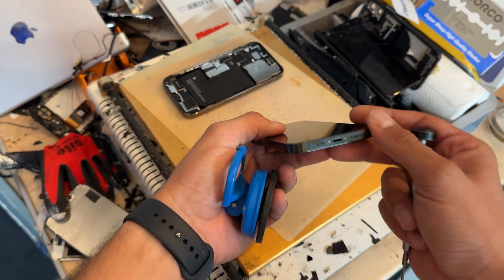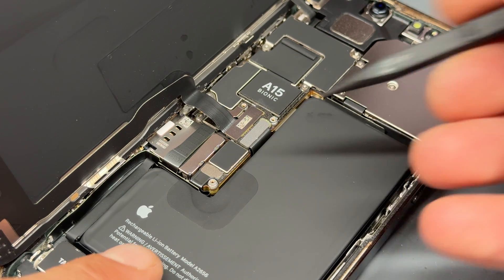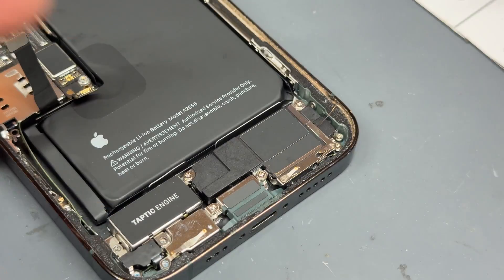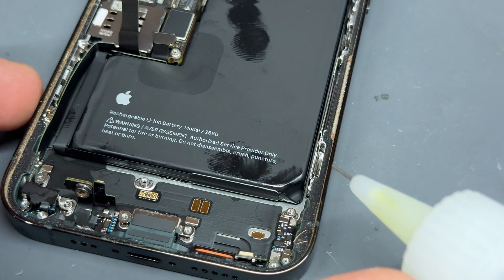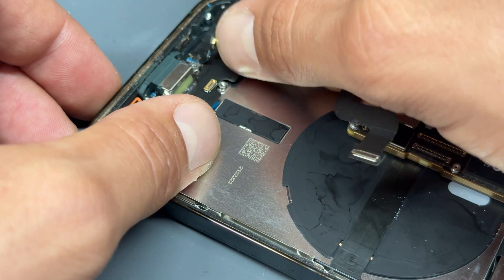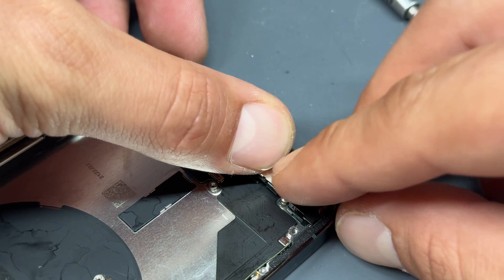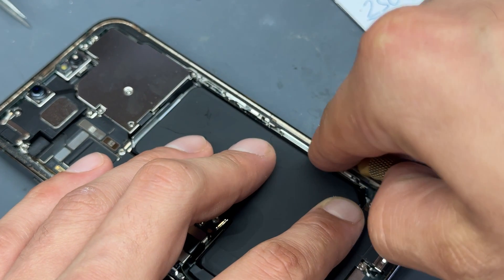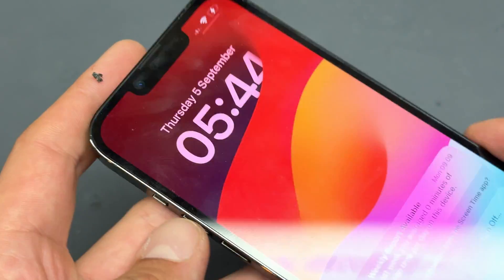iPhone 13 Pro Charge Port Repair - Complete DIY Guide!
Is your iPhone 13 Pro having trouble charging or connecting to accessories? It may be time to replace the charge port! In this detailed DIY guide, we’ll walk you through the process of replacing the charge port on your iPhone 13 Pro, so you can restore its charging and connectivity functionality without expensive repairs.

In this video, you'll learn:

Tools You Need 🛠️: A comprehensive list of the tools required for the repair and where to find them.
Preparation Tips 🧑‍🔧: How to safely prepare your workspace and iPhone 13 Pro for the repair process.
Disassembly Process 📲: Step-by-step instructions on how to carefully open your iPhone without damaging any internal components.
Charge Port Removal 🪛: Detailed guidance on removing the faulty charge port while handling delicate internal connections.
New Charge Port Installation ⚡: Step-by-step instructions to install the new charge port and ensure everything is properly aligned.
Reassembly and Testing 🔧: How to reassemble your phone and test the new charge port to make sure it works perfectly.
With clear visuals and expert tips, this guide is perfect for both beginners and experienced DIYers. By the end of this video, you'll have the knowledge and confidence to replace your iPhone 13 Pro charge port yourself, saving both time and money.

Don’t let a faulty charge port slow you down! Watch our tutorial now and get your iPhone 13 Pro back in action. 🚀🔋